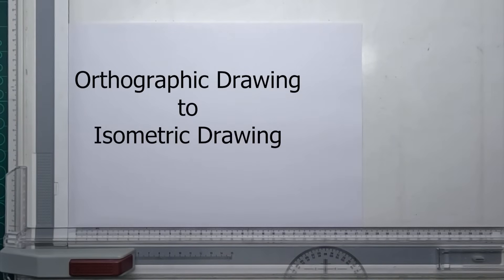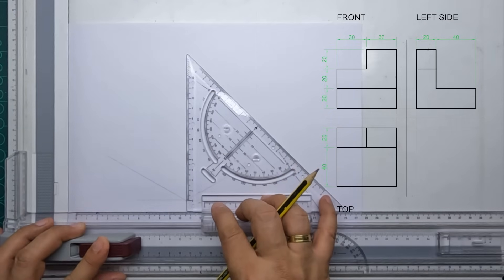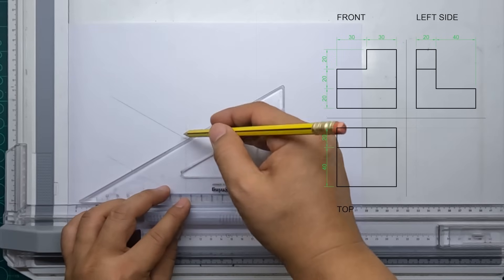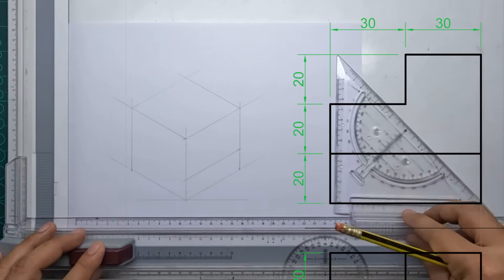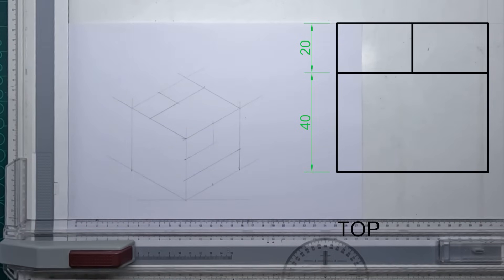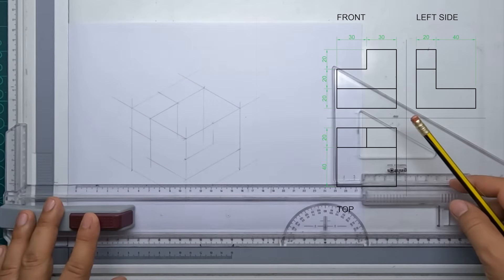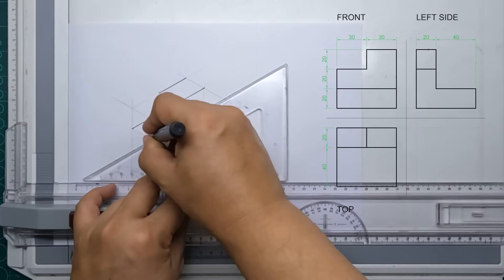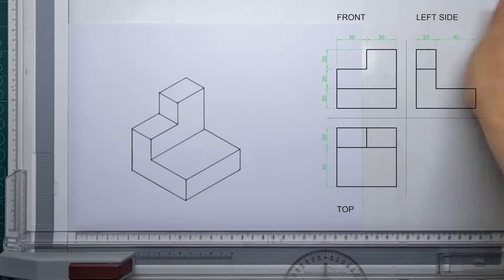ORTHOGRAPHIC TO ISOMETRIC DRAWING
Hi Guys!
Here is a tutorial video on how to convert an Orthographic Drawing to an Isometric Drawing.
Hope You guys learn and enjoy the video.